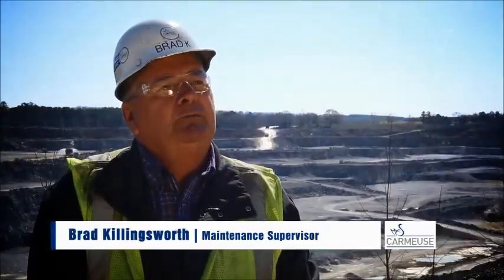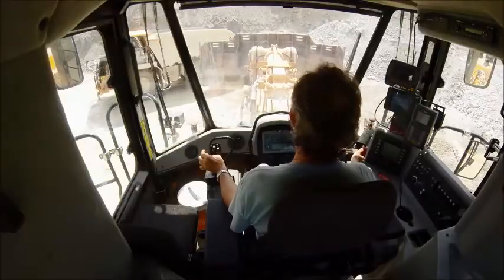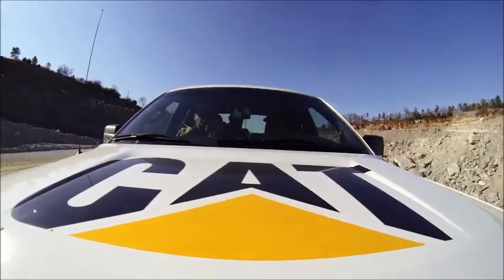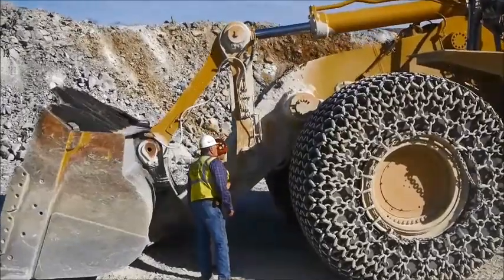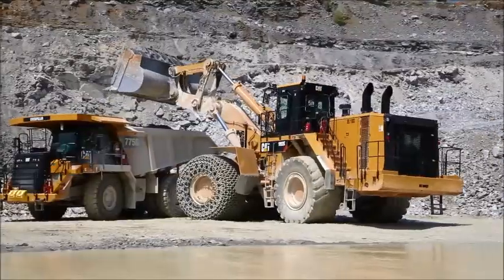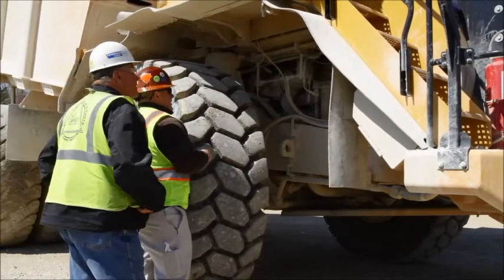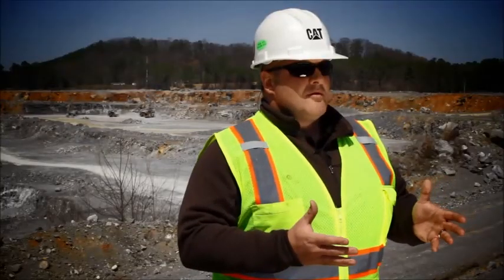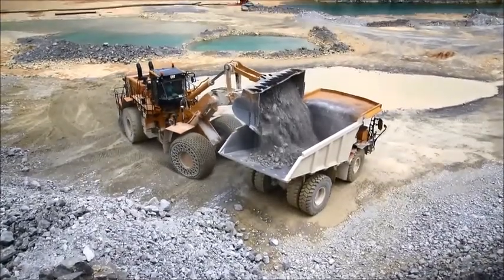EMSolutions Provided by Thompson Tractor - Carmeuse Testimonial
Brad Killingsworth is the Maintence Supervisor at Carmeuse’s Longview Quarry.  He’s a 38 year veteran in fleet maintenance and this video showcases how Thompson’s EMSolutions group has paid divivends for his fleet of Cat equipment.  With over 150 years in business, Carmeuse Lime & Stone, is a leading producer of high calcium and dolomitic lime, chemical grade limestone and crushed limestone aggregate products that are a vital part of important industries in steel manufacturing, energy, environmental services, and construction.